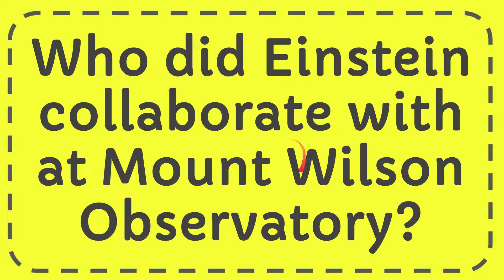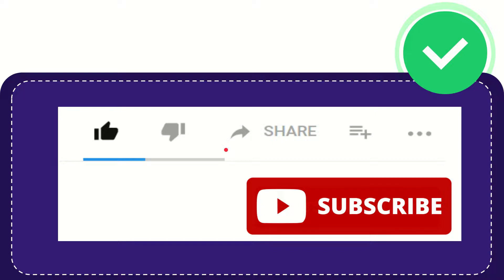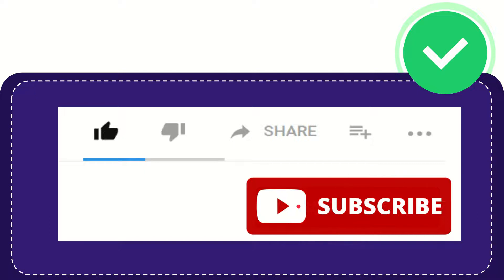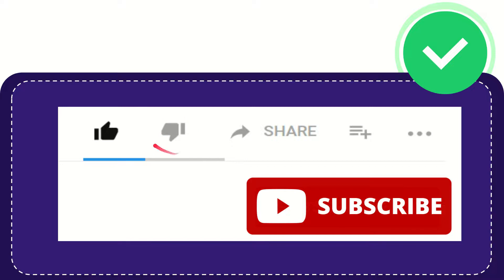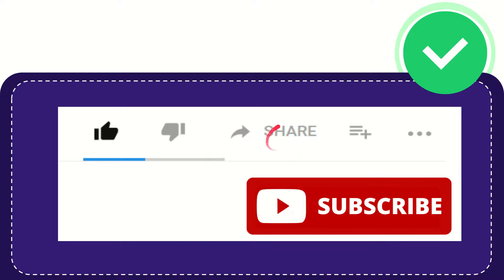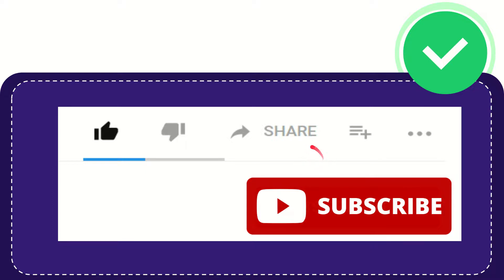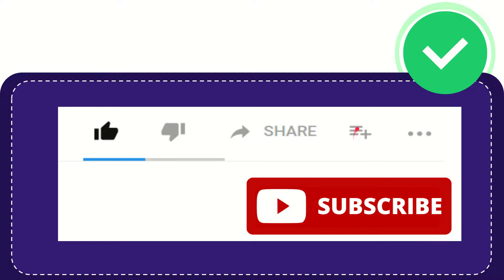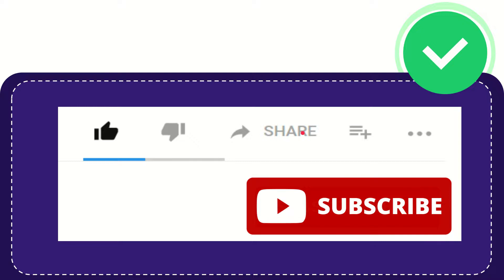Who did Einstein collaborate with at Mount Wilson Observatory?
Who did Einstein collaborate with at Mount Wilson Observatory? NEW VIDEO#